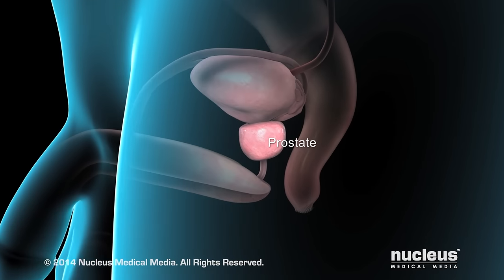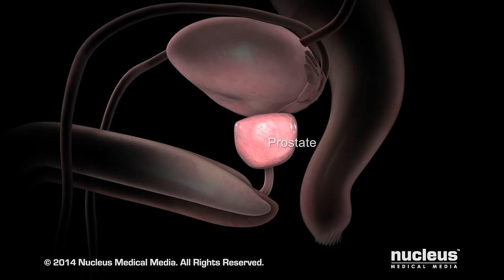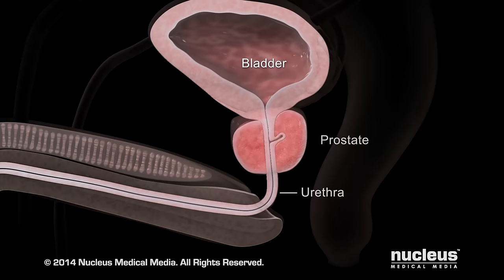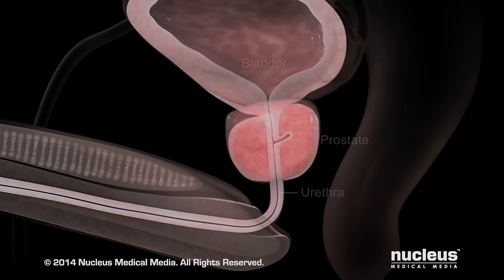What is the Prostate Gland in Men?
MEDICAL ANIMATION TRANSCRIPT: The prostate is a walnut-sized gland in men. Just beneath your bladder, your prostate gland surrounds your urethra, the tube through which urine and semen exit your body. Your seminal vesicles and prostate make fluid that combines with sperm cells to create semen. During normal urination, urine flows from your bladder through the part of your urethra inside your prostate, then through the rest of your urethra to leave your body. To learn more about health conditions that can affect the prostate gland, watch

ANH13114S102